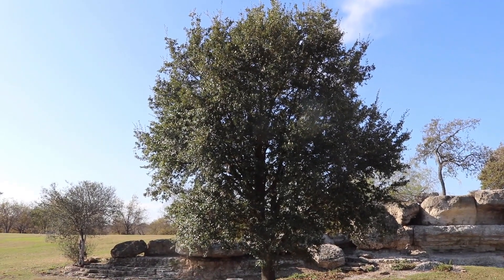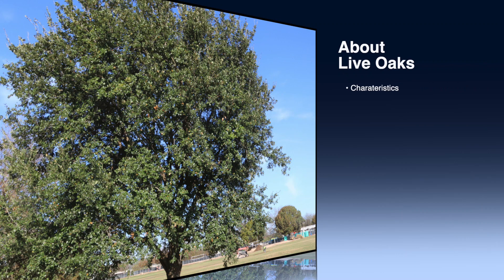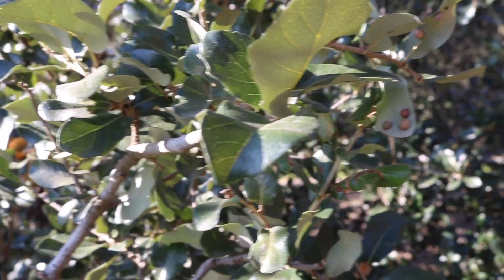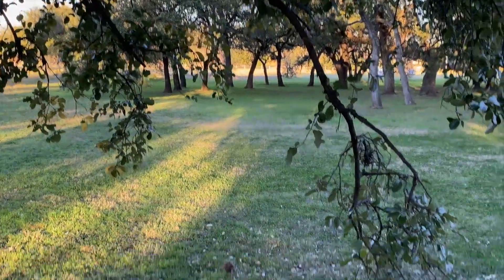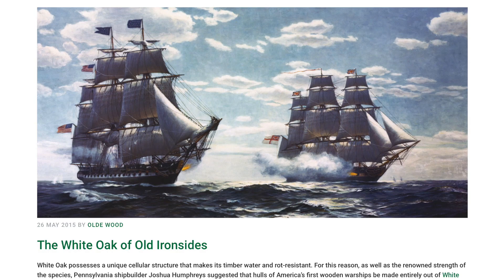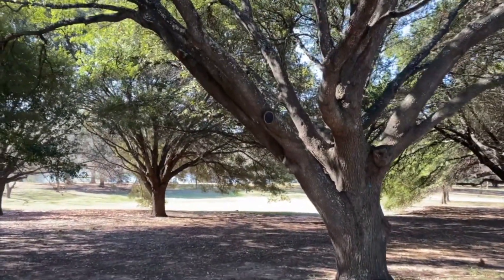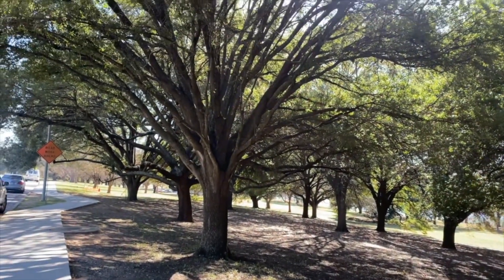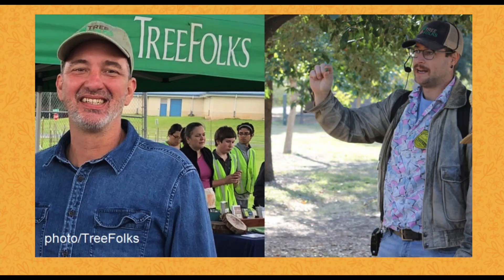A little about live oaks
Live oaks are great trees for our area, one of the most commonly planted trees in Texas, and have a colorful history, but Texans really might plant too many.  In this video, Urban Forest Steward Charles Foster Jr. teaches us about these amazing trees and some important things to watch out for in caring for them!